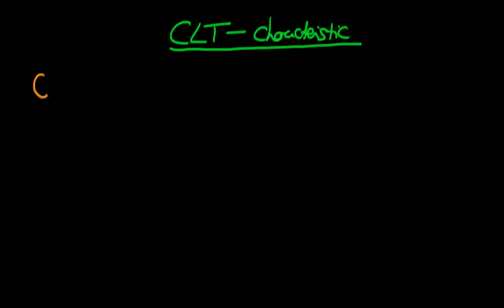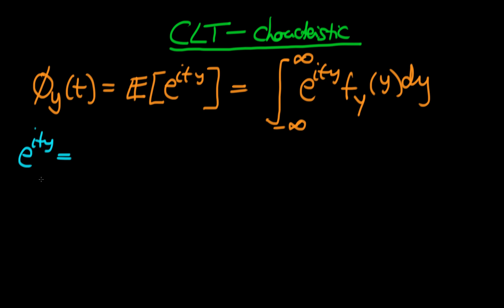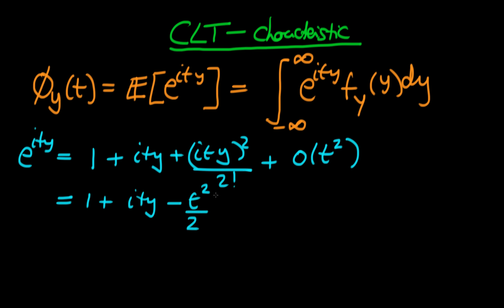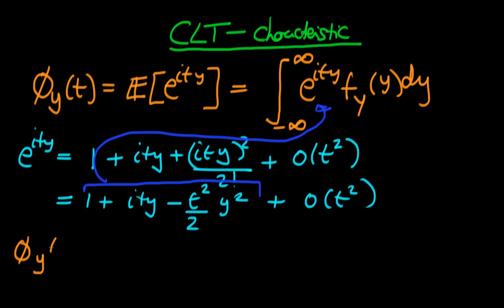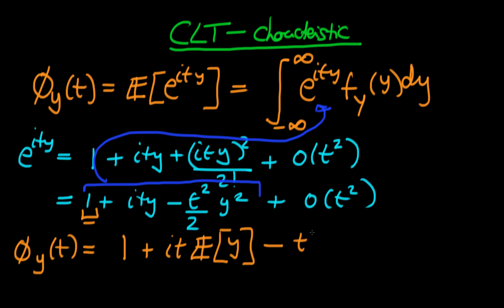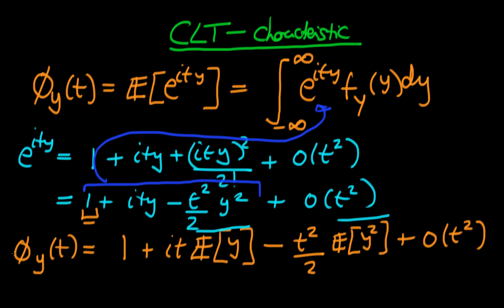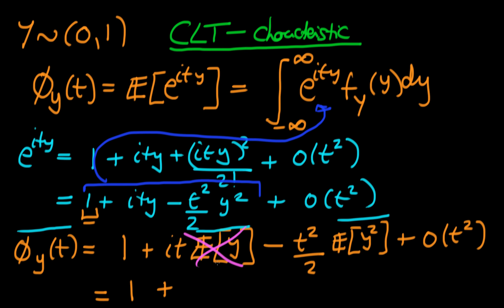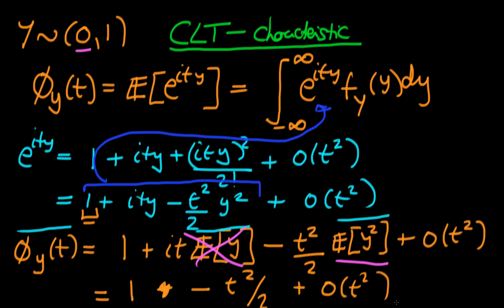Central Limit Theorem - proof part 1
This video provides a proof of the Central Limit Theorem, using characteristic functions. for course materials, and information regarding updates on each of the courses. Quite excitingly (for me at least), I am about to publish a whole series of new videos on Bayesian statistics on youtube. See here for information Accompanying this series, there will be a book